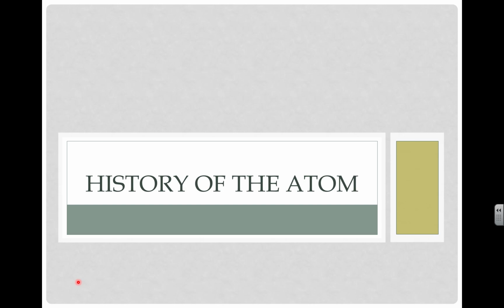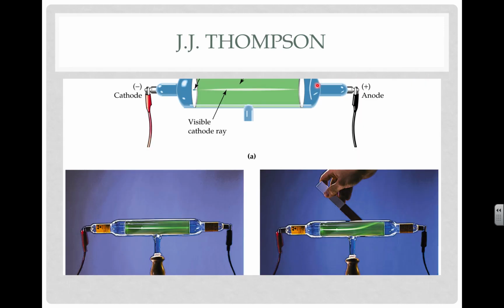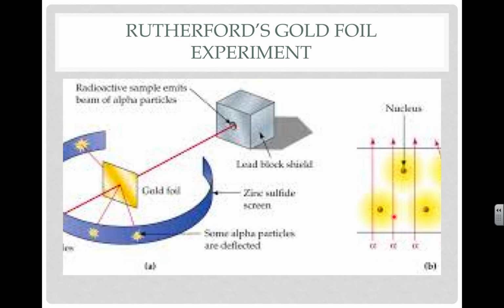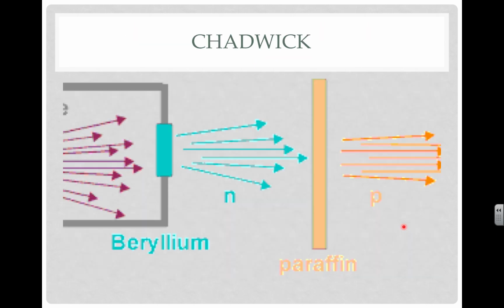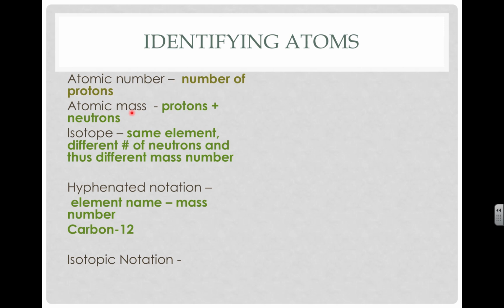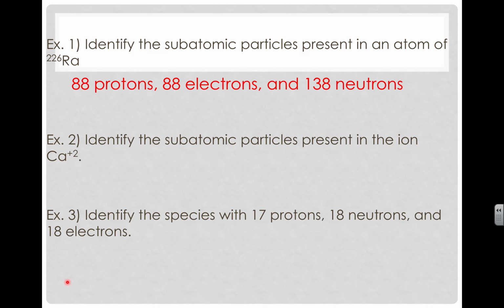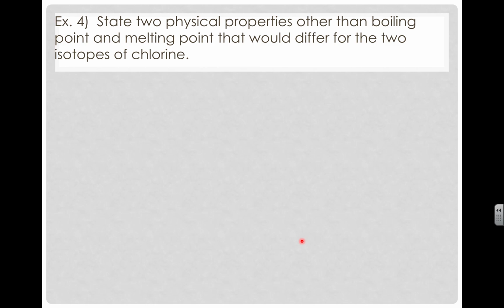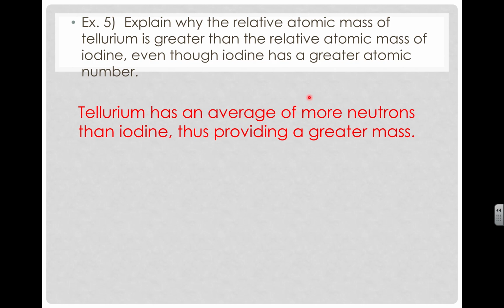SL 5.1 History of the Atom